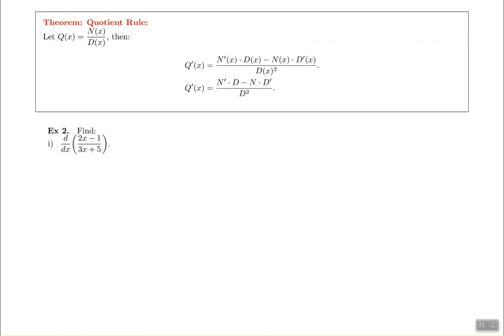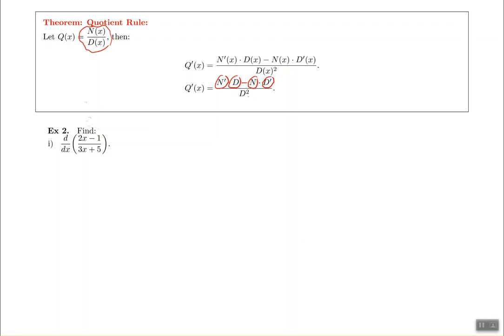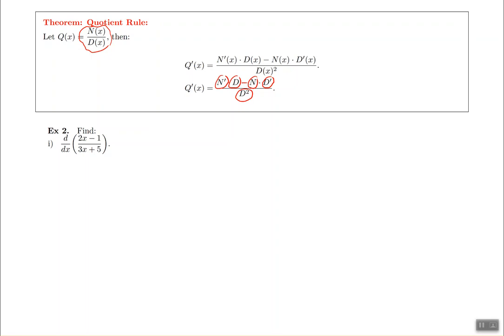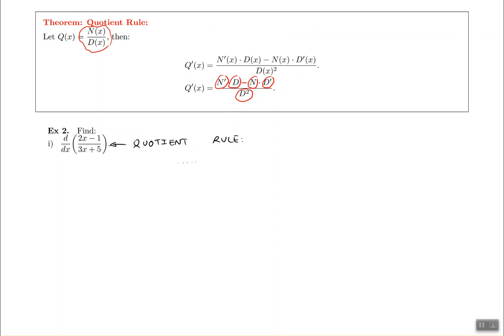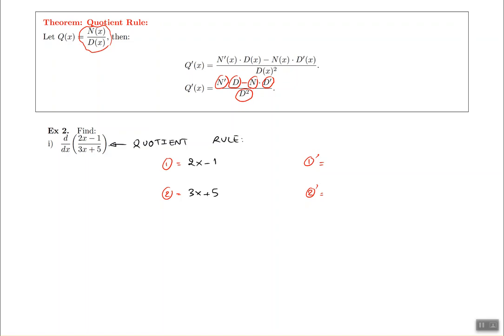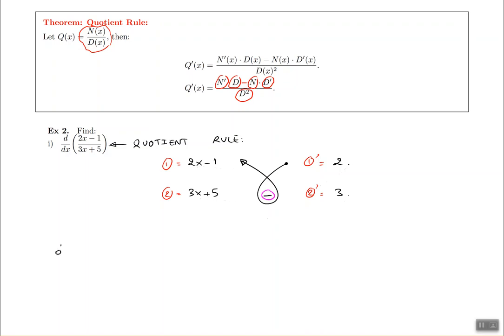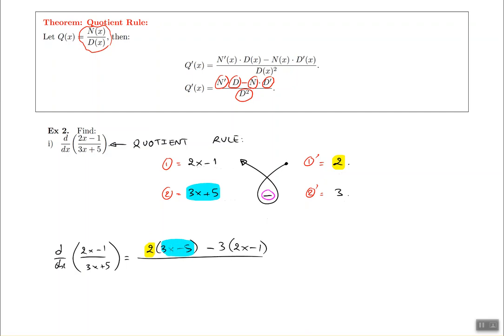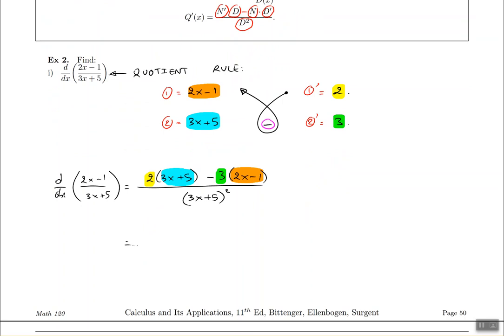Math 120 section 1.6 ex 2 pt1